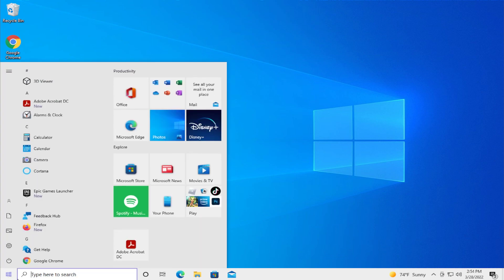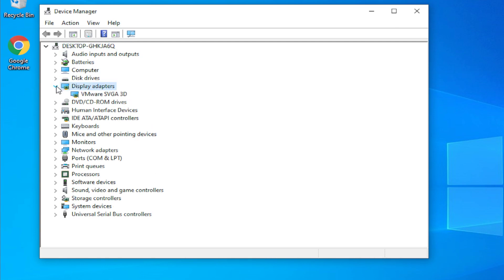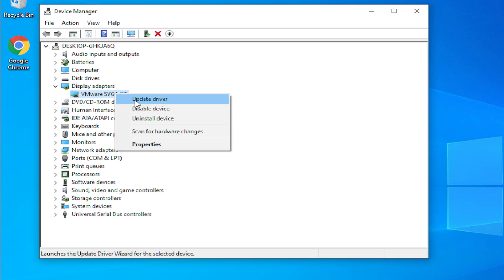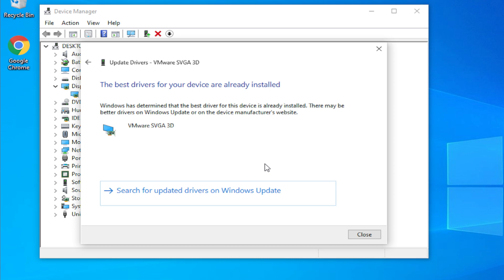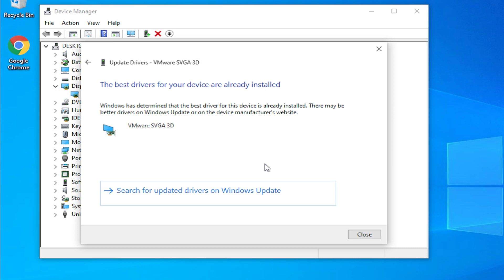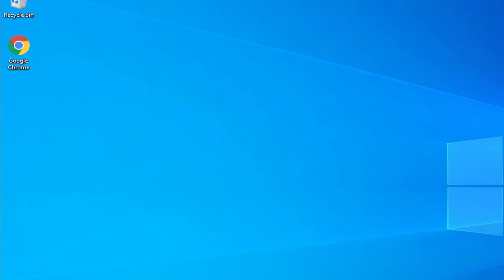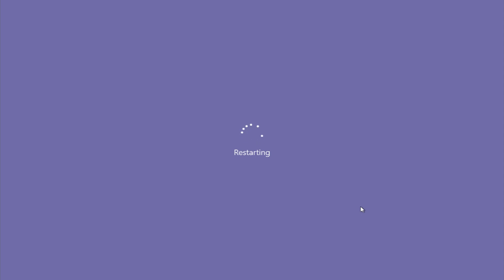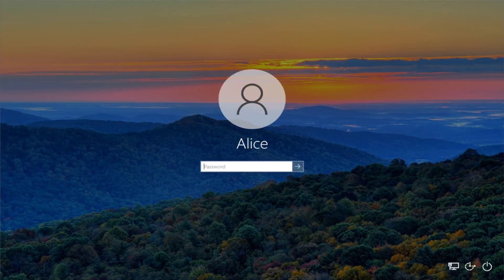How To Update Your Display Adapter Driver In Windows 10 / 11